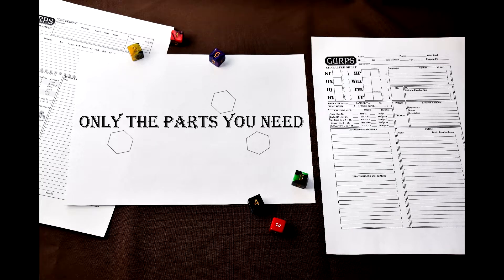GURPS Only the parts you need #19 - Vision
"Only the parts you need" is a GURPS podcast hosted by Legendsmith and EnragedEggplant. This episode's topic is vision (EnragedEggplant).